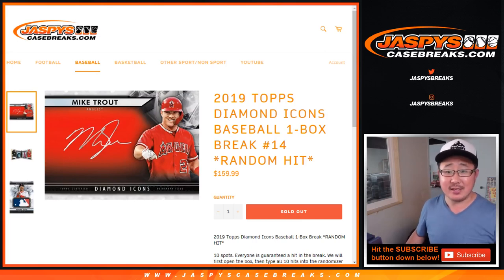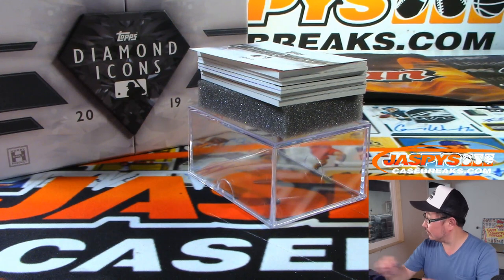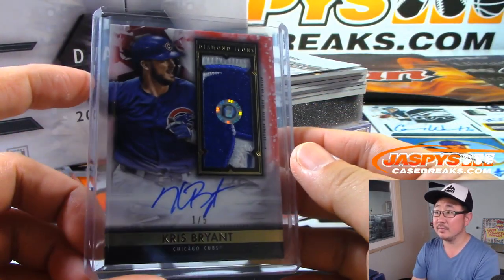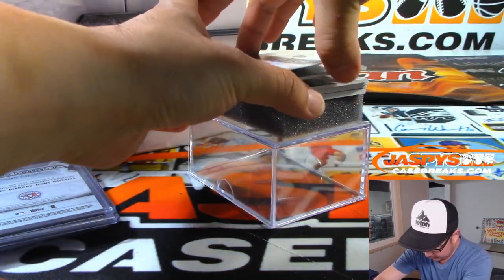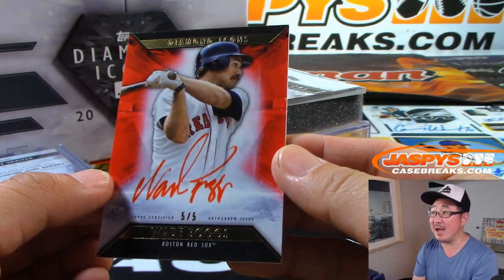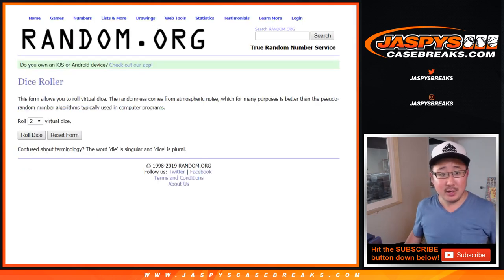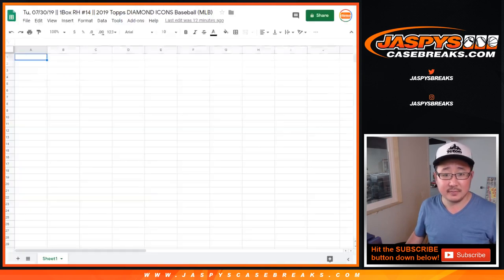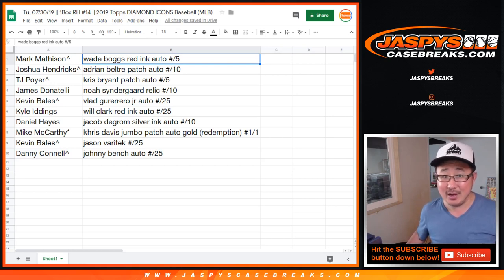Tu, 07/30/19 || 1Box RH #14 || 2019 Topps DIAMOND ICONS Baseball (MLB)